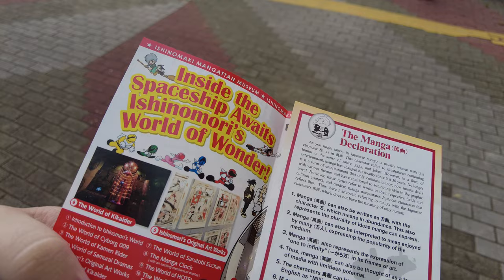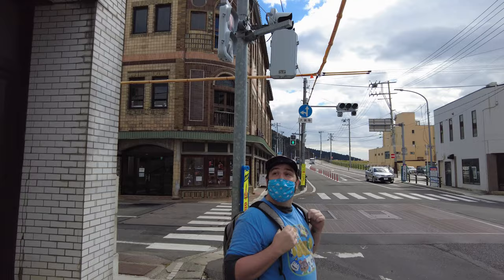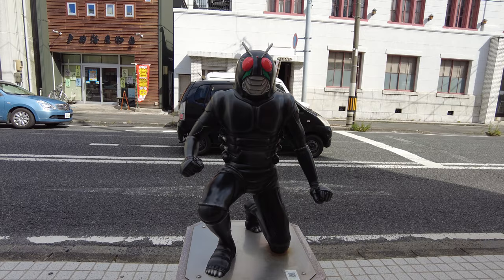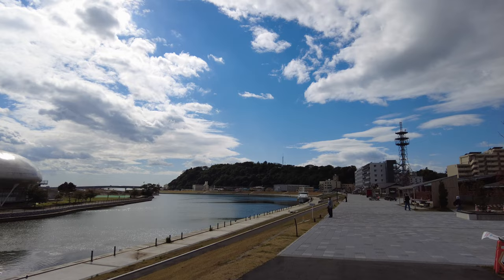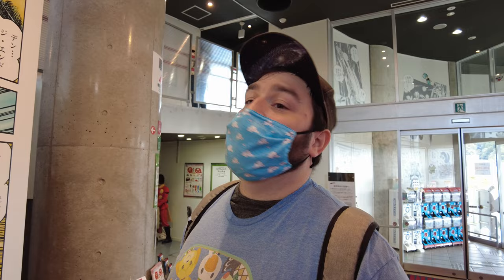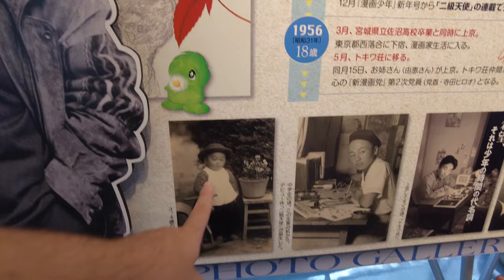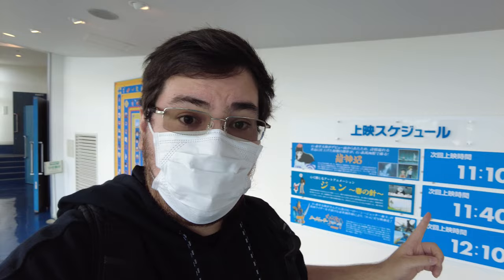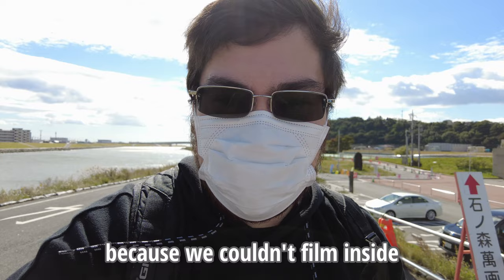I Visited a FAMOUS MANGA ARTIST'S MUSEUM! Ishinomori Shotaro Cyborg 009 and Kamen Rider!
Ishinomaki (石巻) is a large port city east of Sendai in Miyagi Prefecture. The city has a number of interesting attractions, and is known for being the hometown of prominent manga artist Ishinomori Shotaro.

During the 2011 Tsunami Ishinomaki suffered the largest losses of life and property of any municipality as the tsunami inundated much of the city's low lying waterfront districts and neighborhoods. From Hiyoriyama Park, located on a hilltop near the city center, visitors can look out over the affected waterfront districts. A memorial park with a lot of green space and a museum was opened in 2021 in the coastal district.

The Ishinomori Manga Museum (石ﾉ森萬画館, Ishinomori Mangakan, aka Ishinomori Mangattan Museum) is an art museum in Ishinomaki City that is dedicated to the manga artist Ishinomori Shotaro. Ishinomori (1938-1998) was a prolific artist who created several dozen influential manga series including Cyborg 009 and Kamen Rider. His work essentially pioneered the super powered and transforming ranger manga genres, and new adaptations of his series are still produced for TV and turned into movies today. He used to reside in Ishinomaki.

The museum displays a collection of comics, statues and artworks from his numerous manga series. Some of his creations are also displayed in the streets of Ishinomaki City, including several statues depicting characters from his manga series. His artworks furthermore decorate some trains in the Ishinomaki area as well as buildings of "Manga Island", a camping resort on nearby Tashiro Island.

The Manga Museum's modern, egg shaped building is located on an island in the mouth of the Kyukitakamigawa River, where it lay right in the path of the 2011 tsunami. Much of the museum's collection was destroyed in the disaster, but the sturdy building itself survived more or less intact. After time consuming restoration works, the museum was fully reopened in 2013.